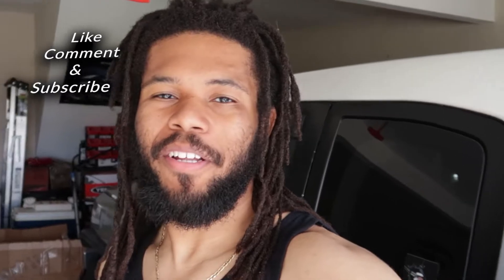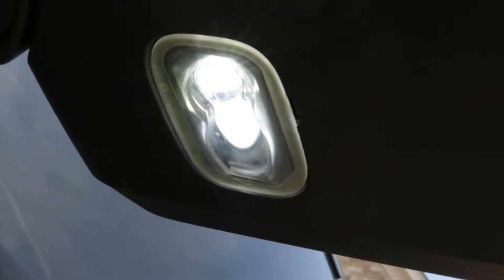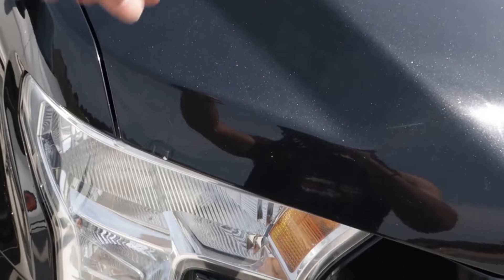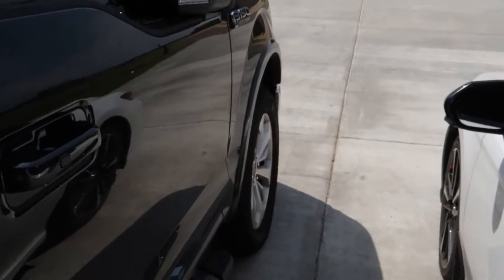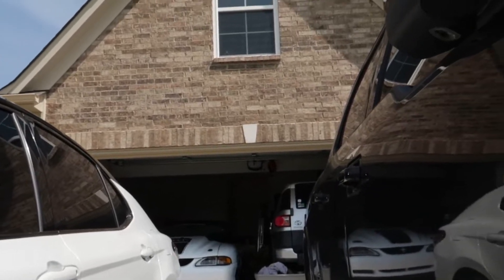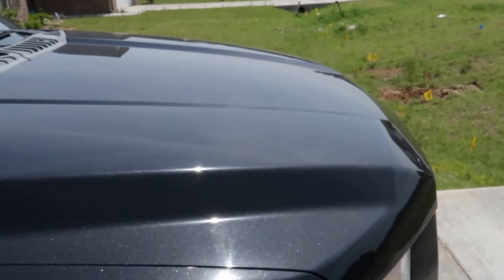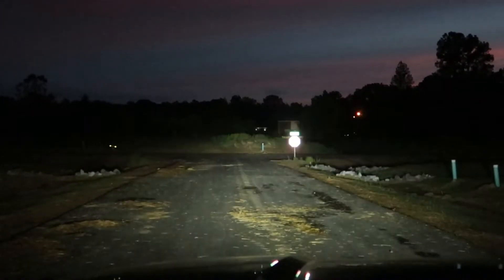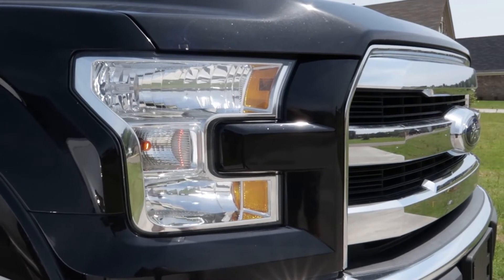Ford F150 SeaLight Review | Is It REALLY WORTH IT?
Ford F-150 LED Headlight Bulb Conversion Kit!

Bet You Won't Click This!!!

There Is So Much More To Come, Thank You!!!

The Cameras I Use In My Video:
For Vlogging
For Racing
For First Person